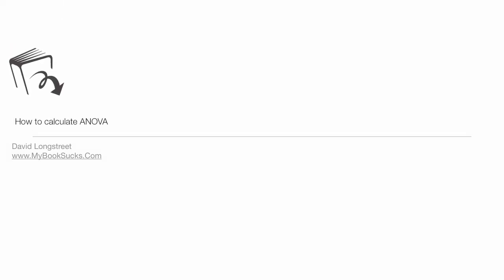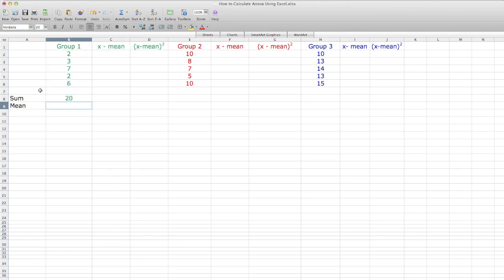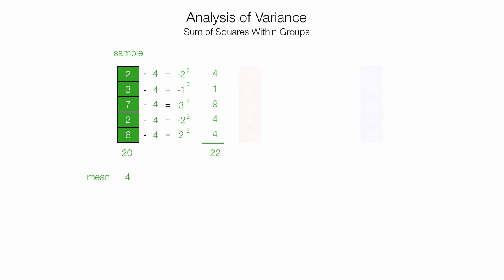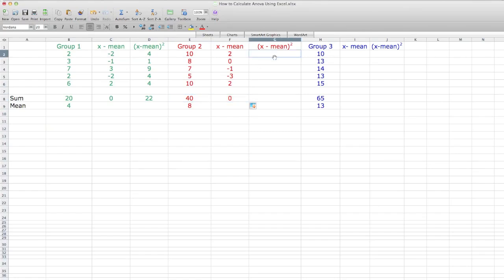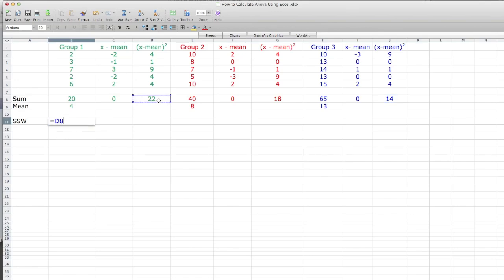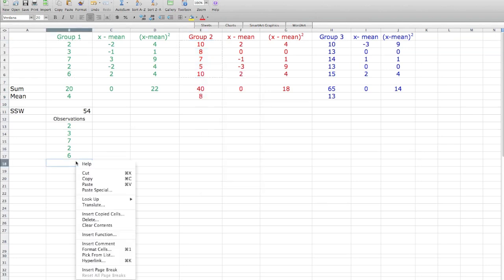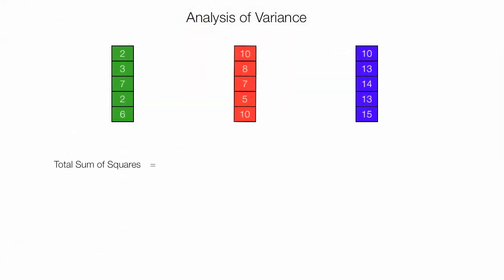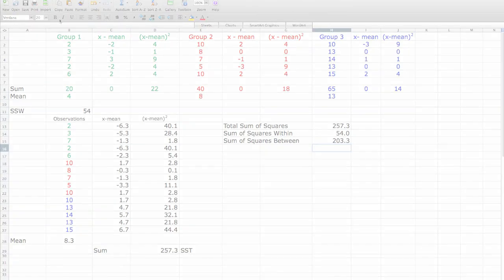How to Calculate ANOVA with Excel (Analysis of Variance)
Visual explanation of how to calculate ANOVA using Microsoft Excel.  Tutorial provides step by step instructions on how to conduct an ANOVA Test using Excel.